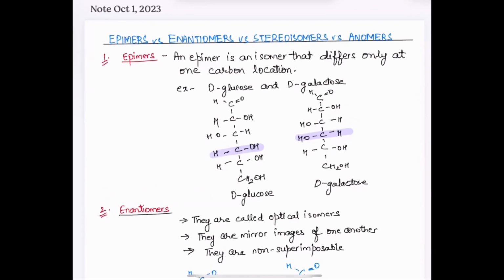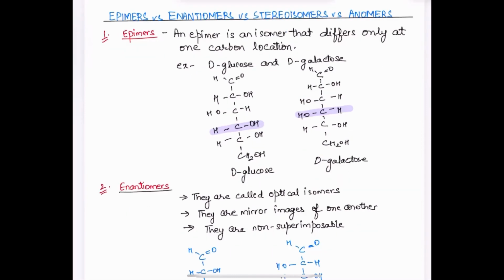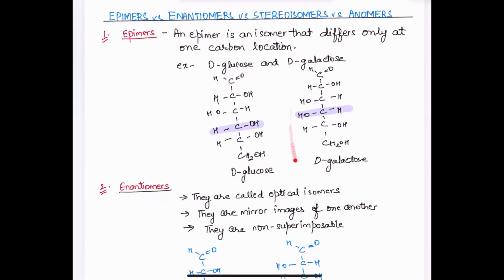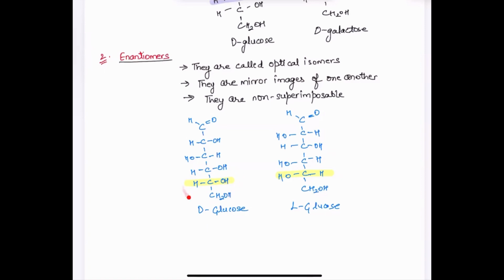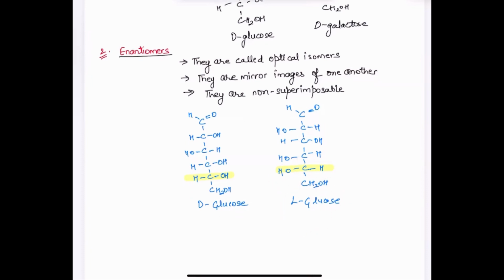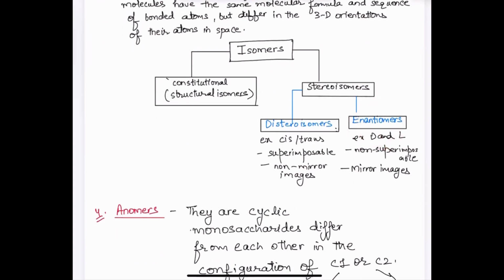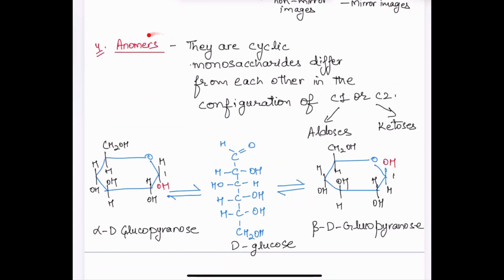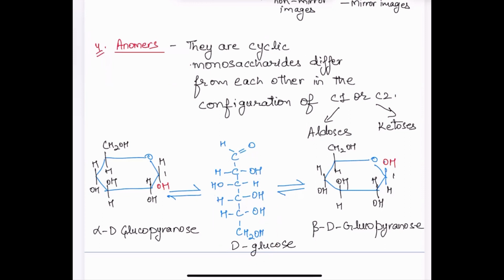Epimers vs Anomer vs Enantiomer. Confusing?… Don’t worry I got your back🤓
Epimer vs anomer
Epimer and anomer biochemistry
Epimer and anomers of glucose
Epimers and anomers in carbohydrates in Hindi
Epimer and anomer of glucose
Epimer and anomer definition
Epimers and anomers in carbohydrates biochemistry
Enantiomer and Epimer vs anomer
Epimers and anomers in carbohydrates malayalam
Epimers and anomers in carbohydrate in tamil